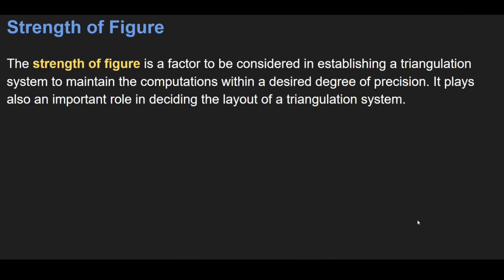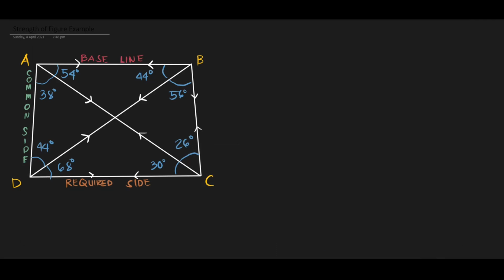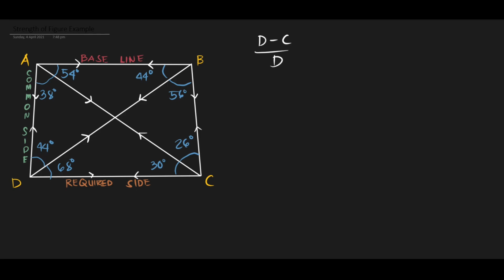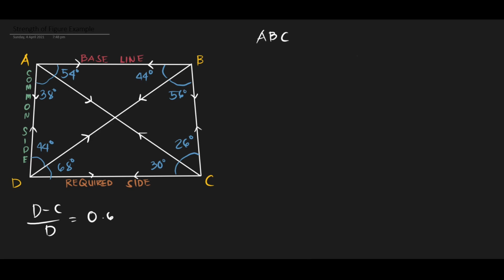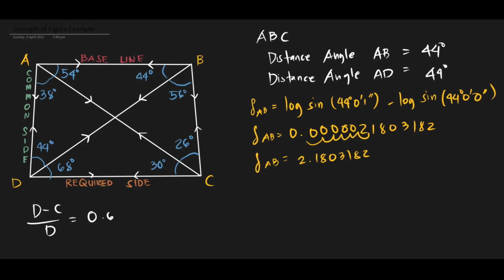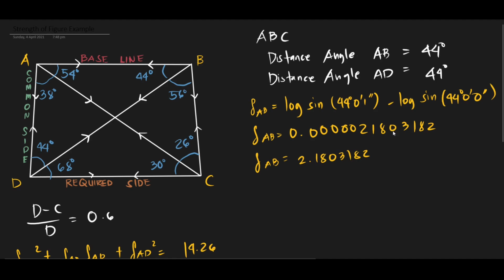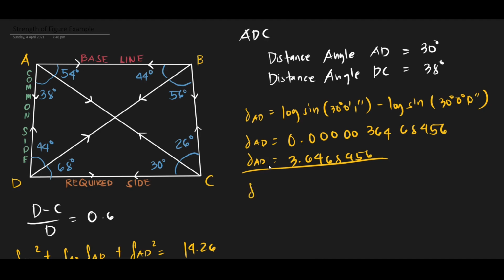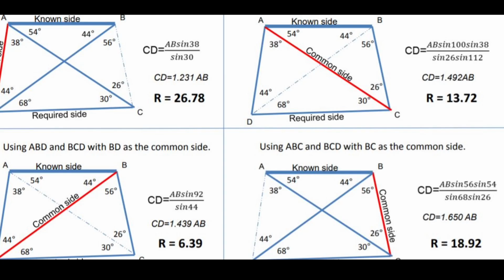Strength of Figure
Resources:
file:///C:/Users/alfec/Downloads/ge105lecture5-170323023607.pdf